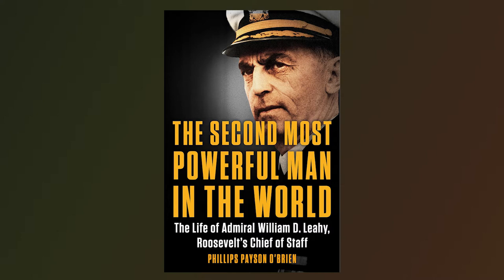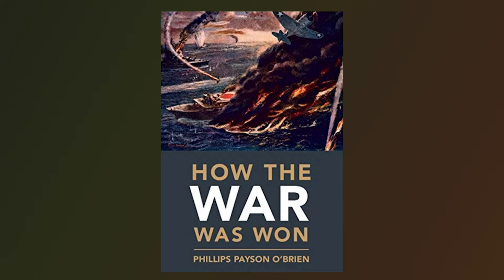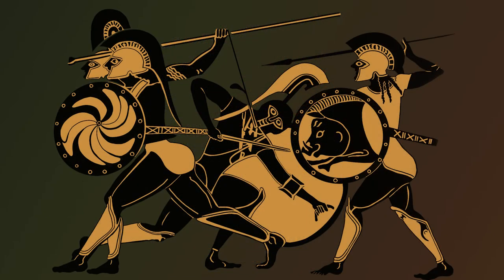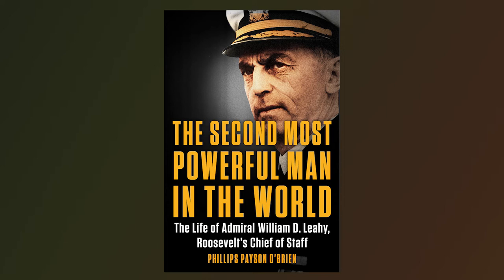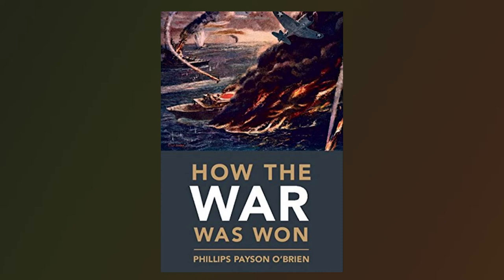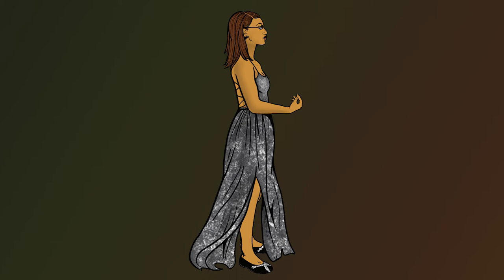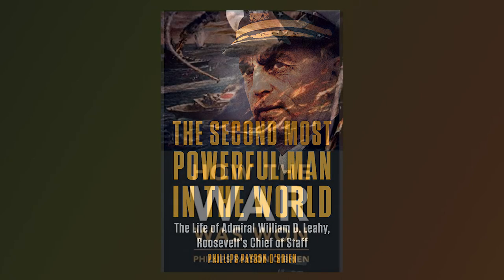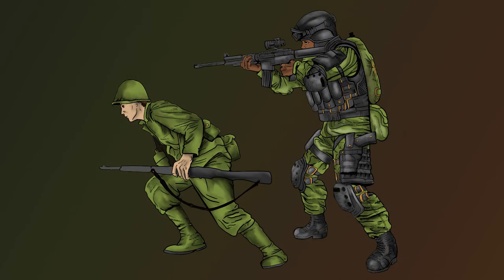Strategy-making and/as Storytelling with Phillips O’Brien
Visualising war podcast, episode 31

In this week’s podcast, Alice and Nicolas discuss strategy with Prof. Phillips O’Brien. Phil joined the School of International Relations at the University of St Andrews in 2016 as Professor of Strategic Studies; he also directs the university’s interdisciplinary Institute for the Study of War and Strategy, which has some obvious areas of overlap with the Visualising War project. His interests in warfare and strategy range widely, with a particular focus on the early twentieth century. Most recently, in 2019 Phil finished his biography of Admiral William D Leahy, Roosevelt’s Chief of Staff and (as Phil puts it in the title) the ‘second most powerful man in the world’, who became de facto president of the United States when Roosevelt’s health started to fail.

Strategic studies look at how decisions about war (including avoidance of war and concluding them through treaties) are made at the highest political level, and what influence those decisions have on the course of wars and battles. Strategy-making is an act of visualisation in itself; and of course it can be heavily influenced by past habits of visualising war.  We discuss the connection between strategy-making and storytelling, and how descriptions of strategy end up shaping the ways we visualise individual conflicts and war more broadly.